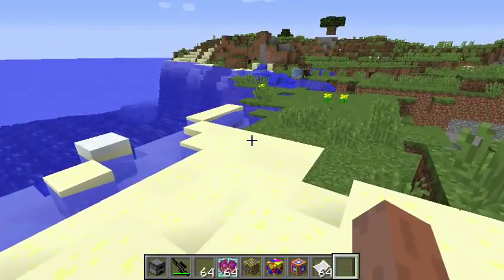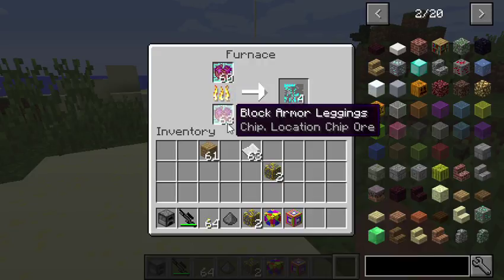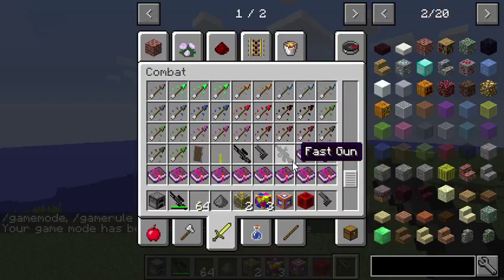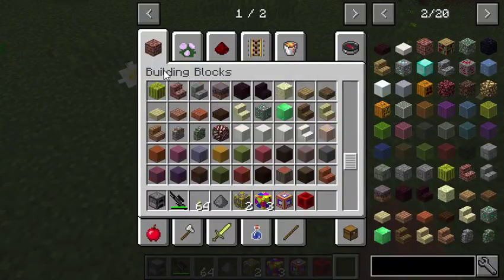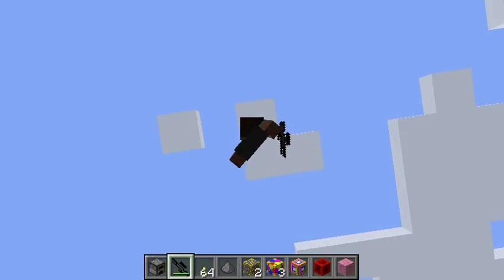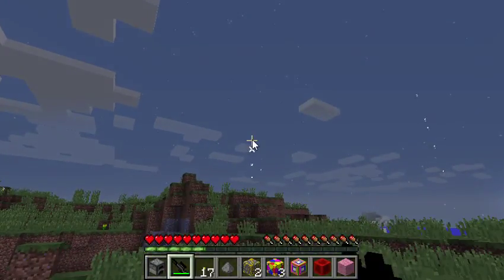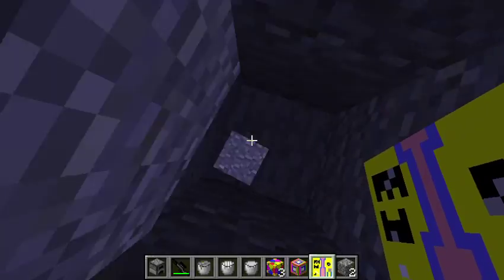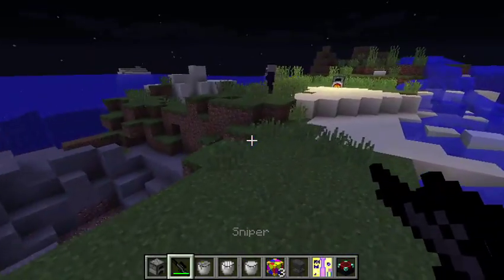New updates i made to my Mod